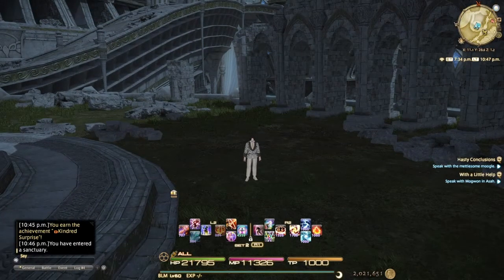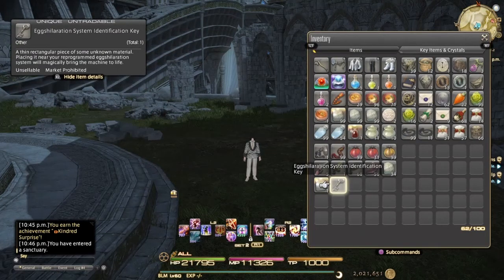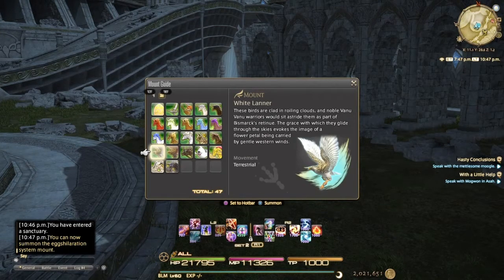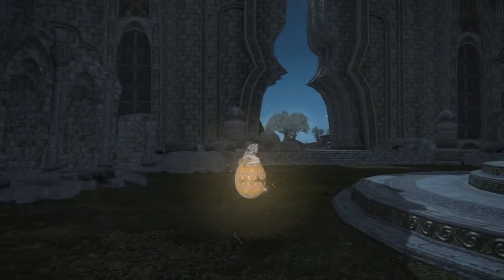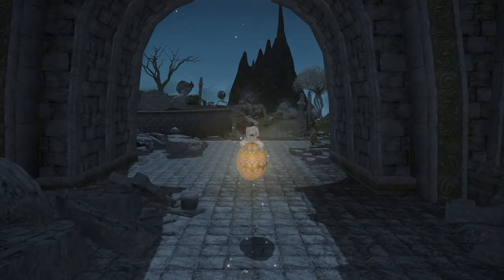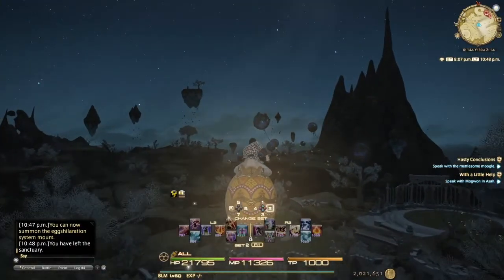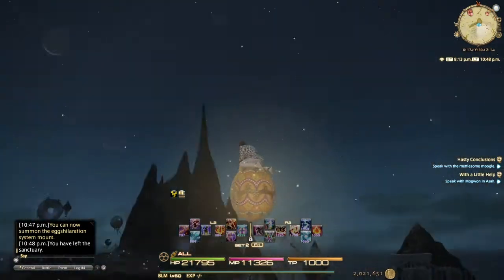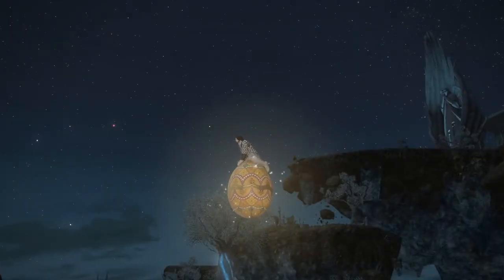FFXIV Heavensward Hatching Tide event (2017) Eggshilaration Mount